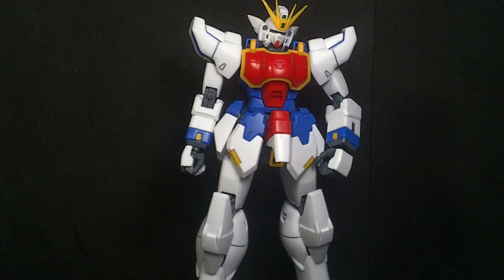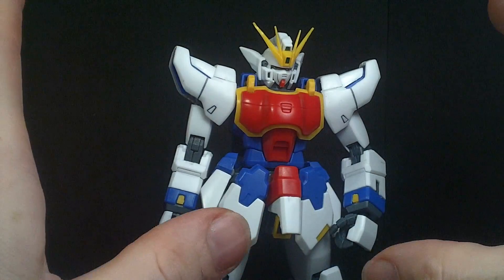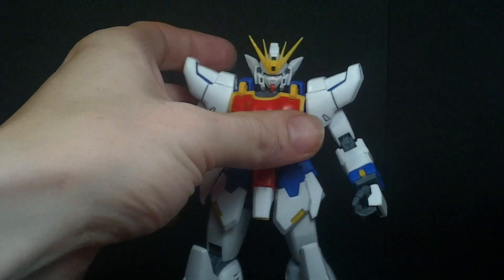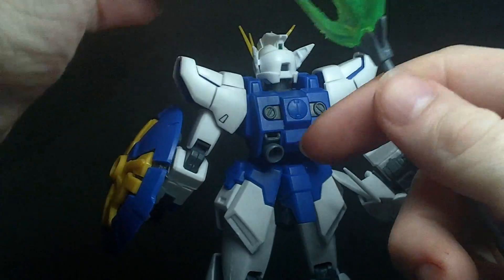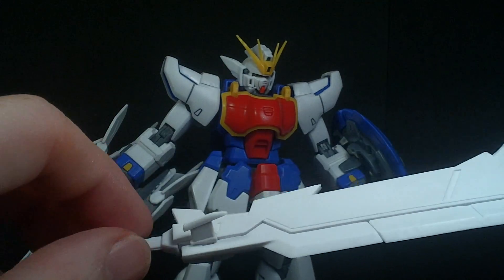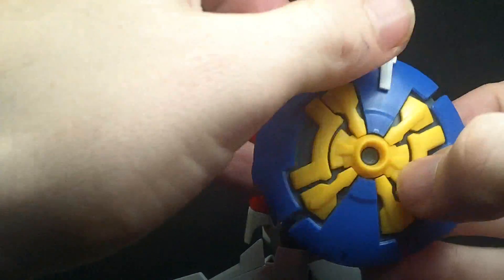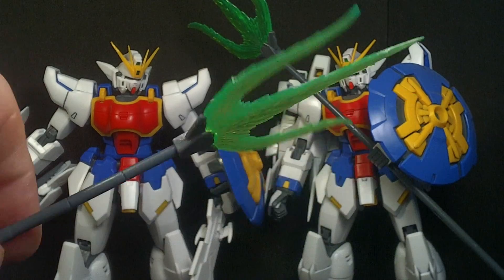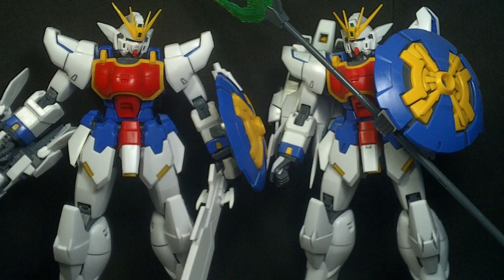1/100 MG Shenlong Fighter Liaoyo (TT Hongli) Review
I had two reasons to buy this model